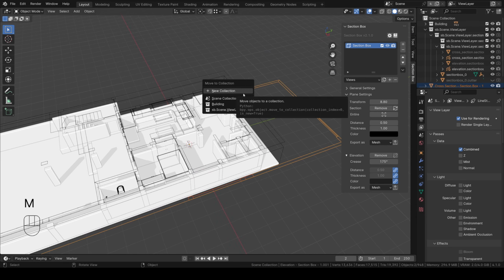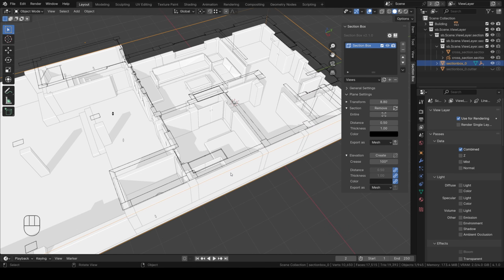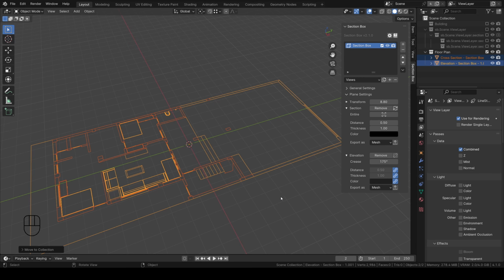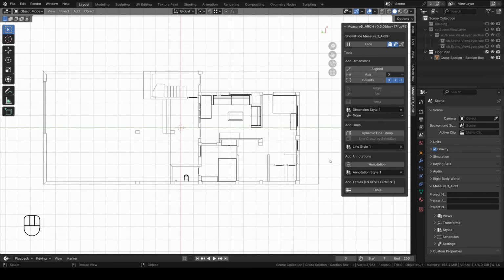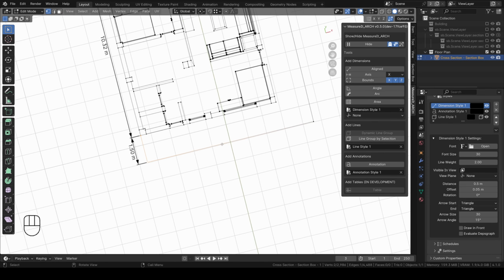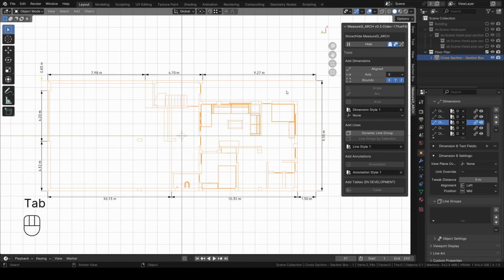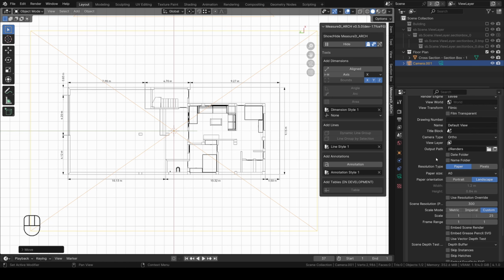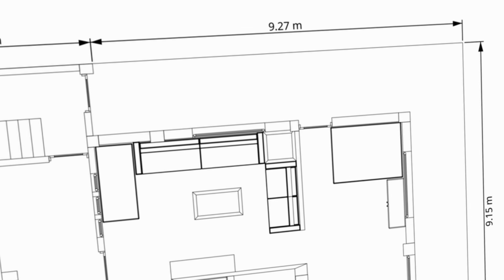How to create a FLOOR PLAN with Dimensions in Blender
In this video, you'll learn how to create a floor plan with dimensions in Blender by using the Section Box and MeasureIt_Arch addon. Hope you find it useful!

Get Section Pro (successor to Section Box with even more features)

Chapters
00:00 Intro
00:32 Create Section Box
01:22 Create drawings
04:35 Install MeasureIt_Arch addon
04:58 Prepare for dimensions
05:46 Add dimensions
09:35 Fix alignment issue
10:14 Add drawing lines
11:42 Export plan
13:55 Export DXF
14:27 Outro